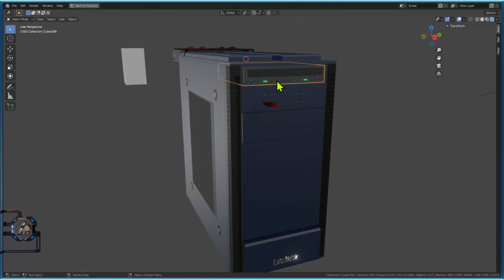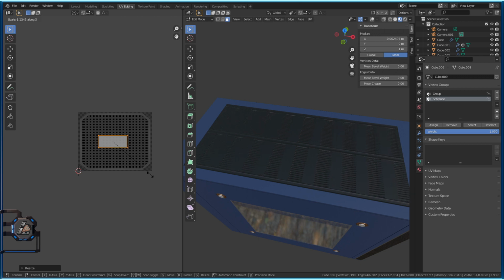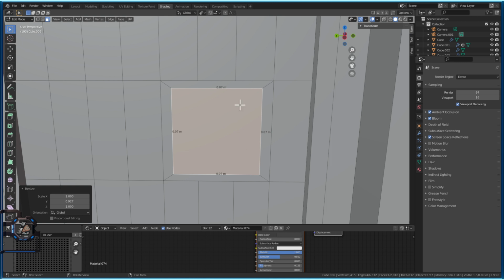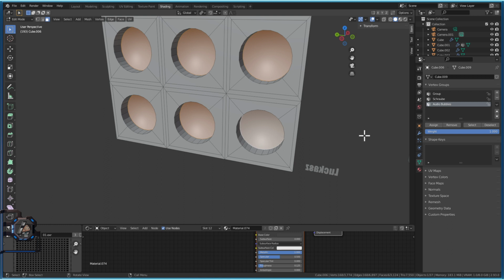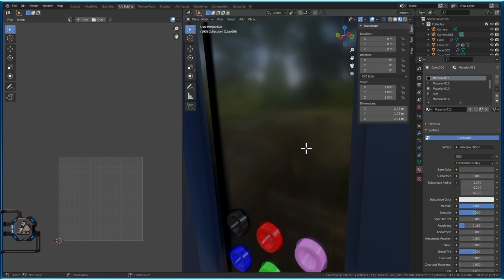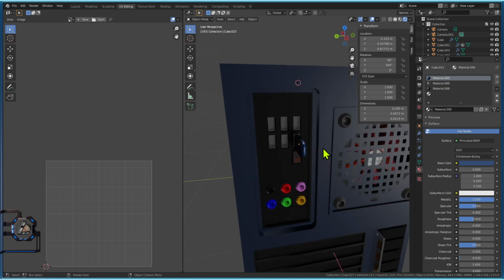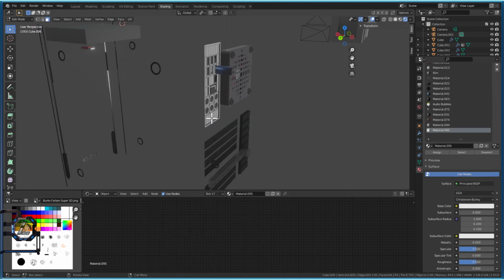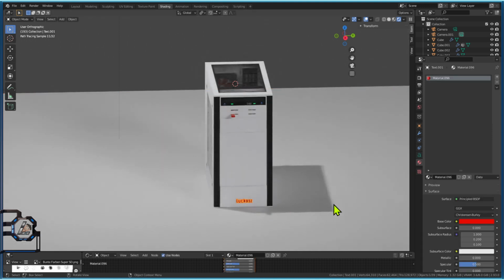blender model a pc case | Practice | Part 6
In this Blender Practice Video we we we we are modeling a PC tower just for fun.  I also practiced explaining about some things.